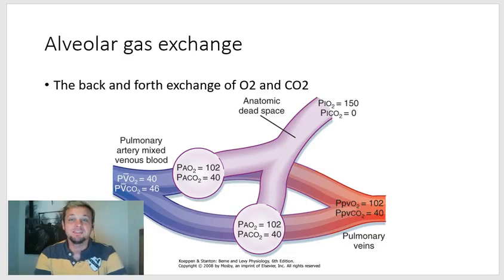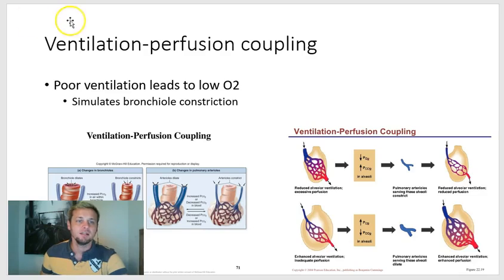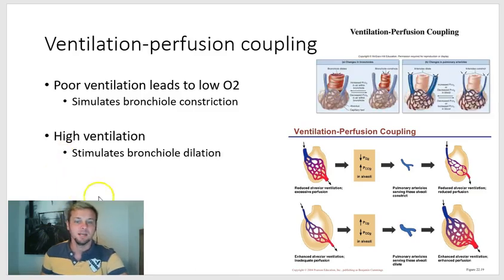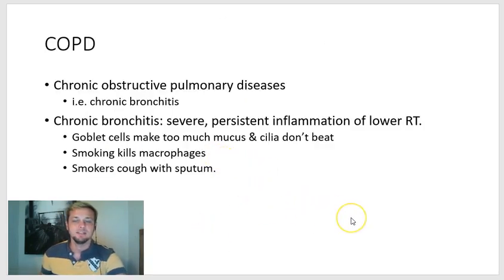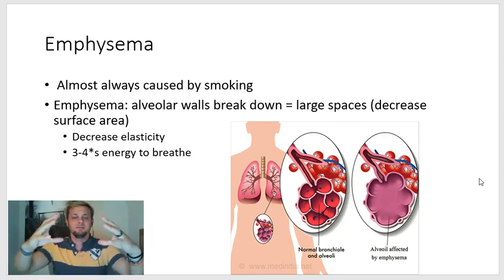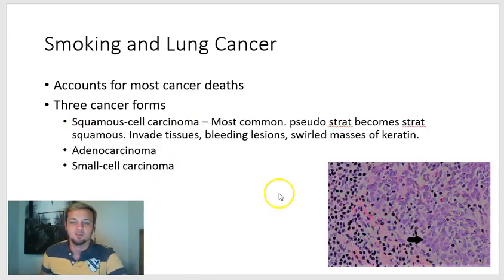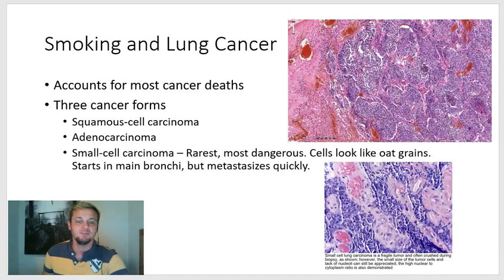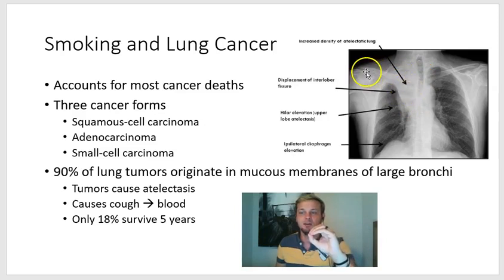gas exchange and smoking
In this video we continue to explore the human respiratory system and we dive deeper into gas exchange and how smoking affects gas exchange